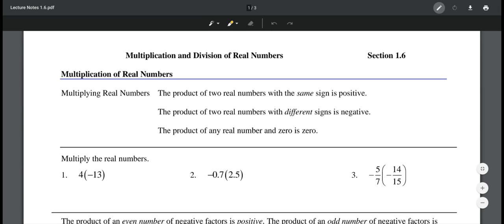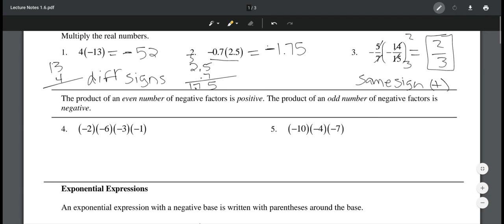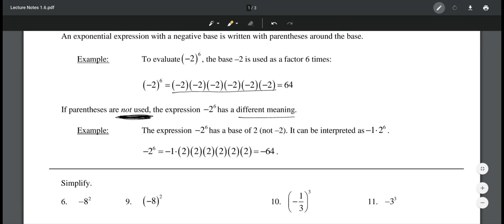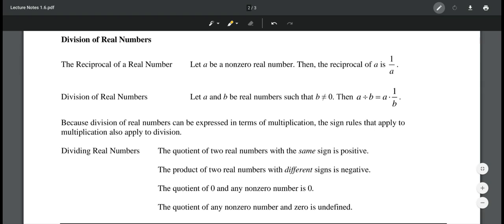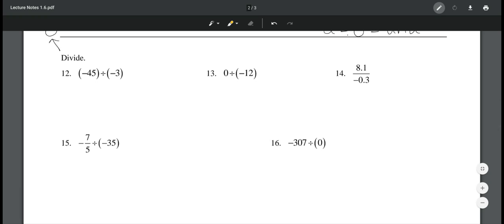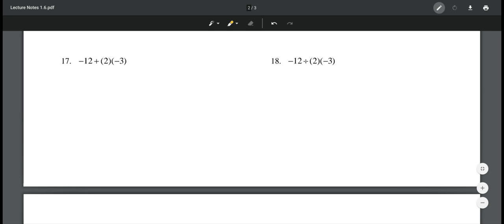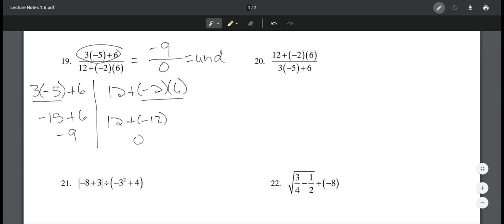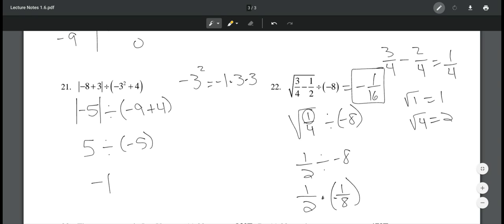MULTI/DIV REAL NUMBERS